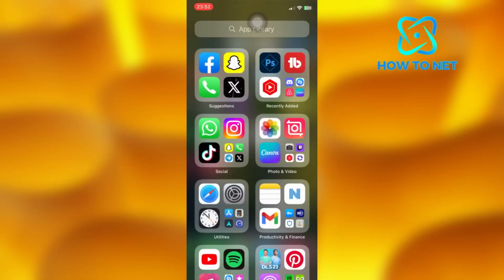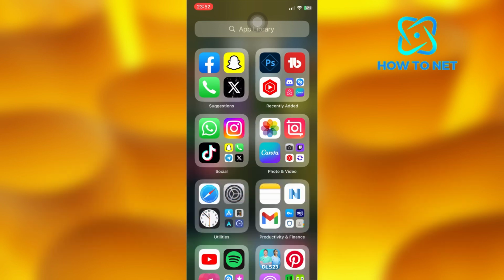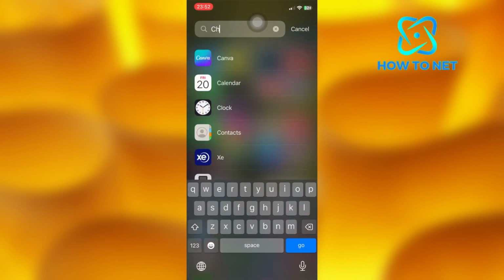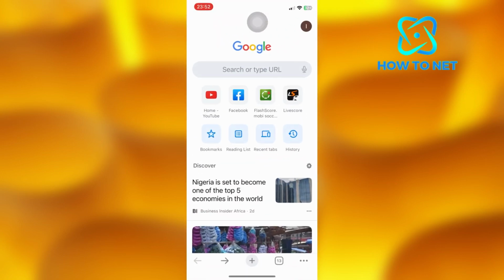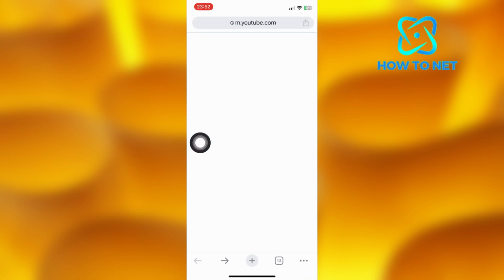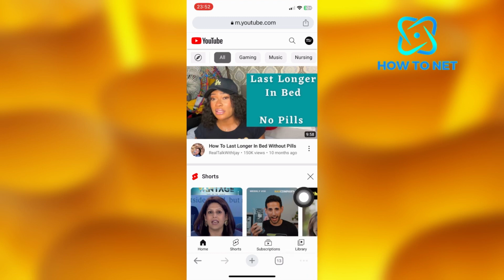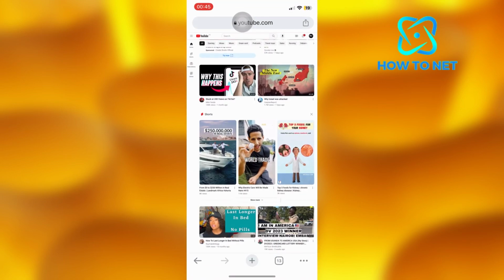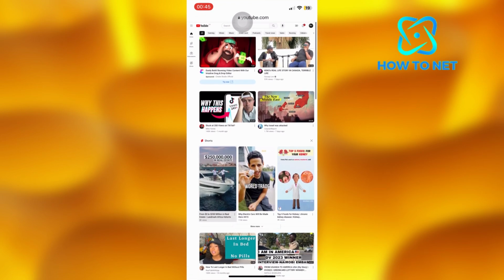How To Request Desktop Site On Chrome Mobile | Simple tutorial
In this Simple video tutorial, am going to share with you how you can request desktop site on chrome using your mobile device. You can simply request for desktop site on your chrome browser in just few simple steps.

That’s how easy it is to request desktop site on chrome mobile. You can change it at any time and request back to mobile site.